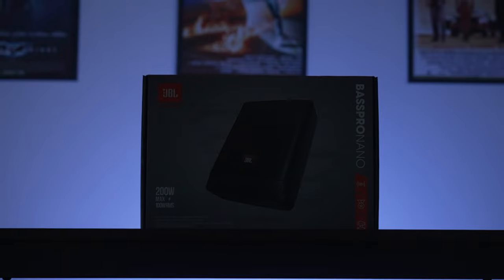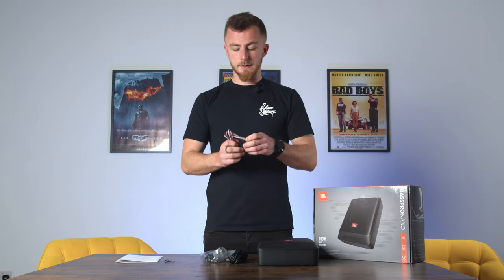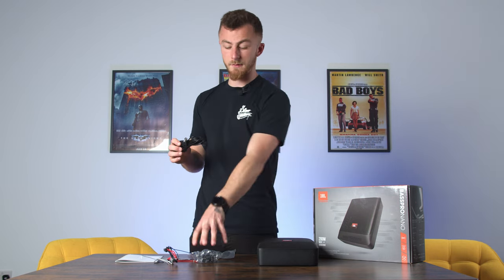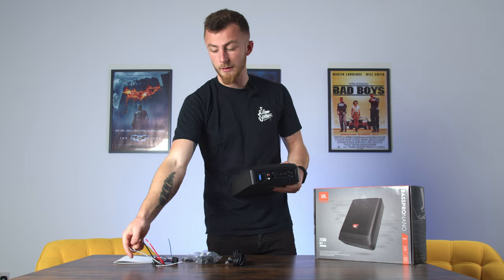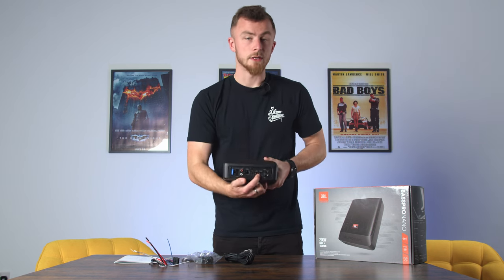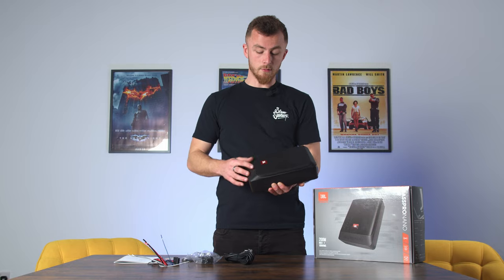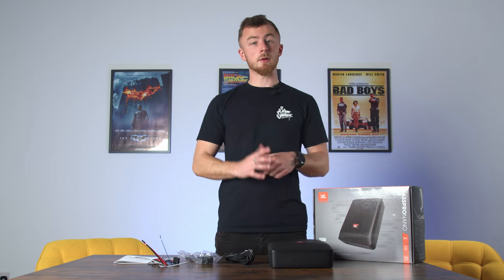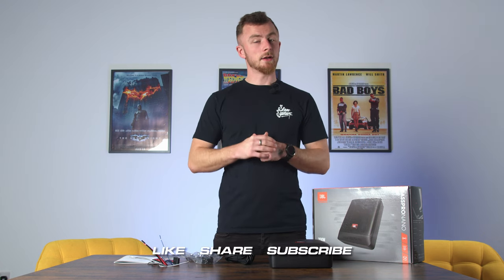JBL BASSPRO NANO Active Compact Car Subwoofer | Car Audio & Security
In this video, Blayde takes us around the JBL BassPro Nano, showcasing its compact dimensions, infact this is actually JBL's smallest powered subwoofer!